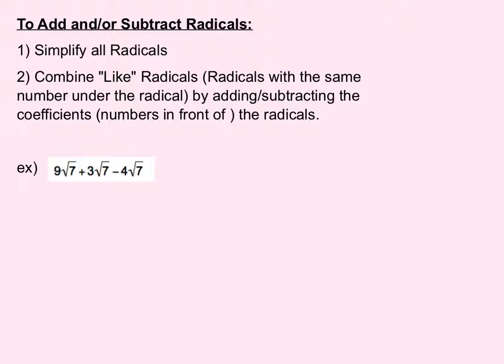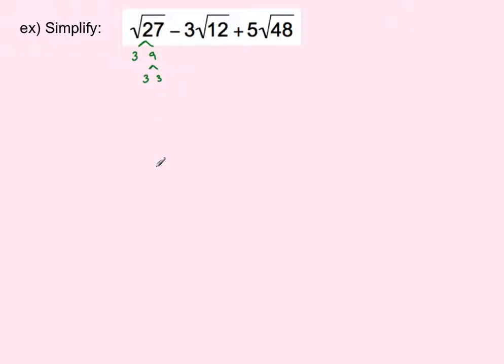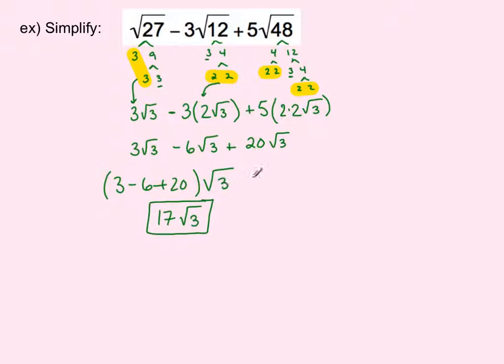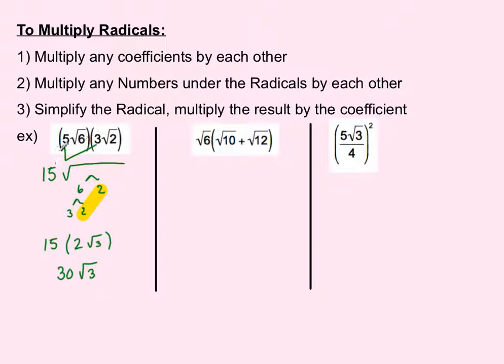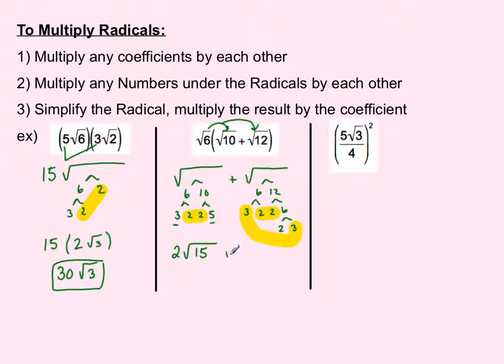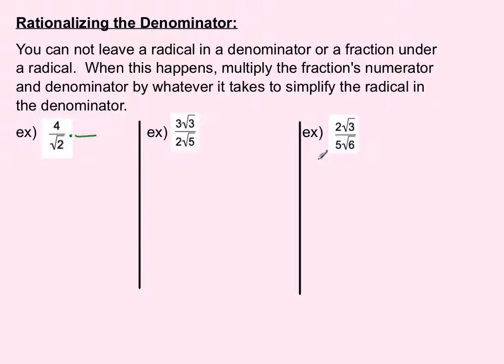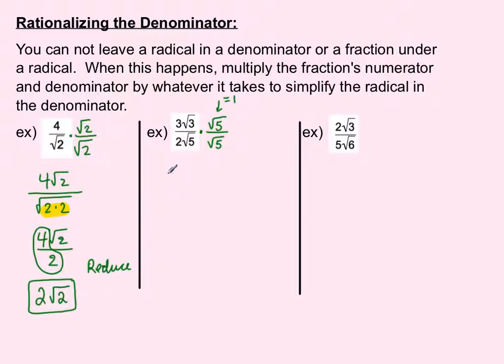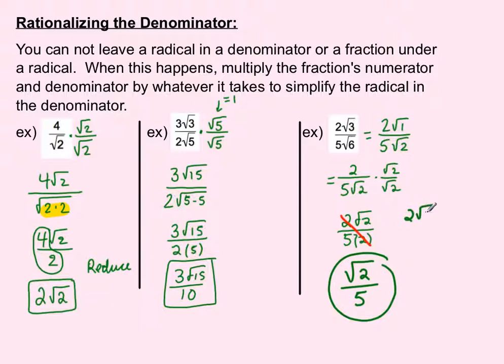4: Operations on Radicals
How to add, subtract, multiply and rationalize radical expressions (main focus is on square roots)